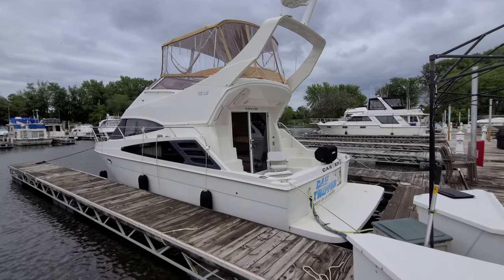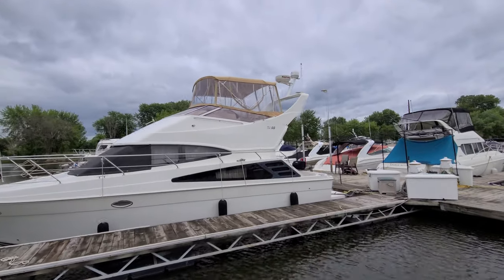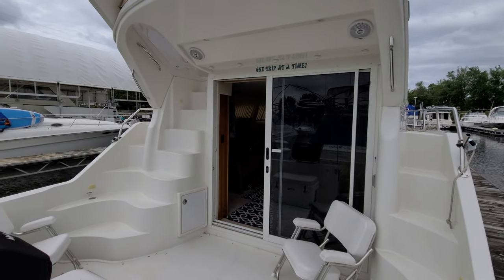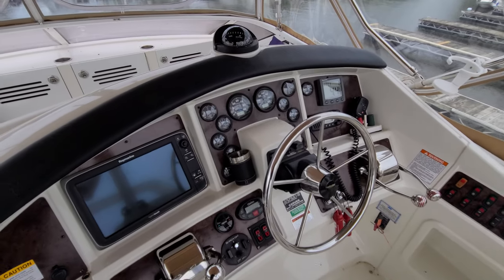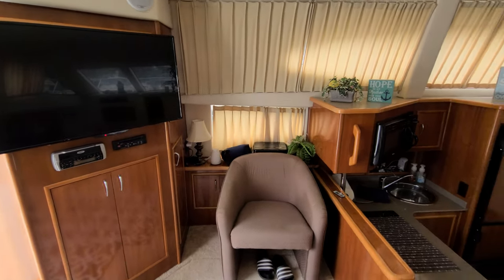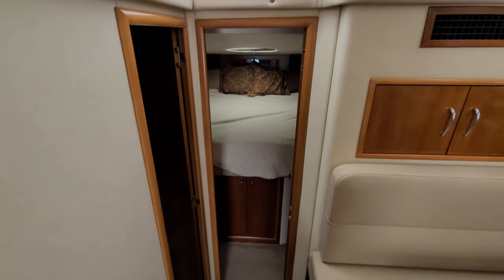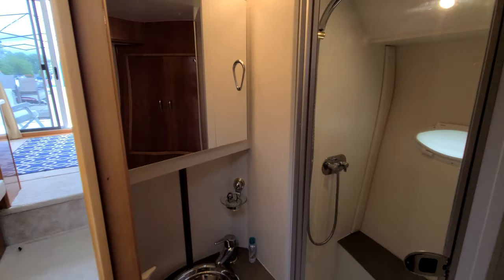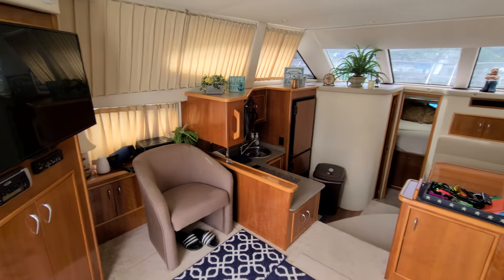"Exploring the Best of Both Worlds: Carver 33 Super Sport | Full Review"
(SOLD)
FOR SALE
2005 CARVER 33 SS
Very Good Looking and Very Clean 2005 Carver 33 Super Sport, this boat later was known as the 36 Super Sport and carries a Length Overall of 37'3" and has a generous 13'1" Beam.  This boat is Powered by Twin 320HP Captains Choice Crusaders with only 485 Hrs!  This boat has beautiful eye appeal with sharp crisp lines, the exterior shines and shows very little ware.  Step on board and the Large Swim Platform makes boarding easy, the Large Cockpit with Molded Side Steps and Molded Bridge Steps is very impressive for a boat this size.  Walk up to the Bridge and all the seating is in great condition and the Helm is Very Well Laid Out and features a Raymarine Radar/GPS.  The Full Canvas Enclosure is Brand New (Completed Spring 2020) and really adds to the Bridge of this boat and it's overall Value!  Walk into the cabin through the Large Sliding Door and the Full Beam Salon Maximizes the Interior Volume.  The Convertible Side Dinette, Nicely Equipped Galley, Corian Counter Tops, Separate Forward Stateroom & Large Head with Separate Shower make this a very livable boat for the Cruising Family!

Please call/text or e-mail with any questions or to set up a time to view, I am very confident this boat will not disappoint!

Zach Paider
Brokerage Manager